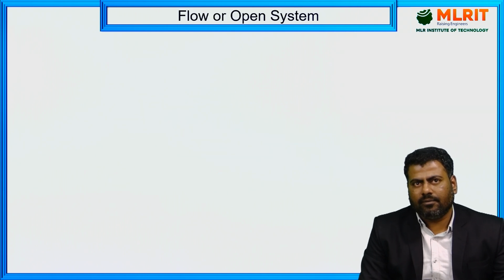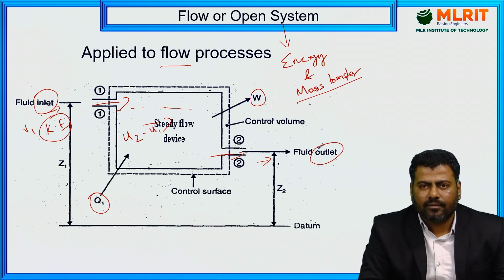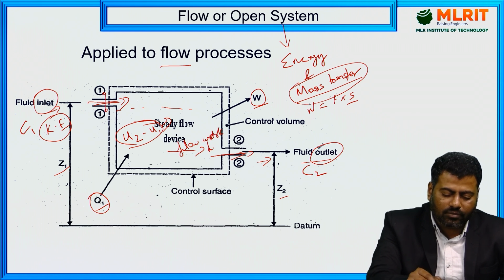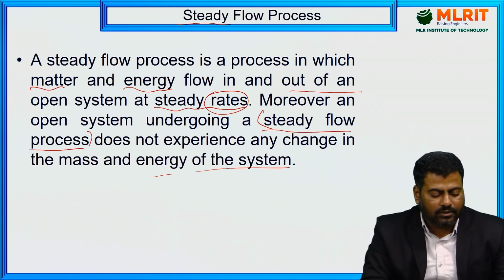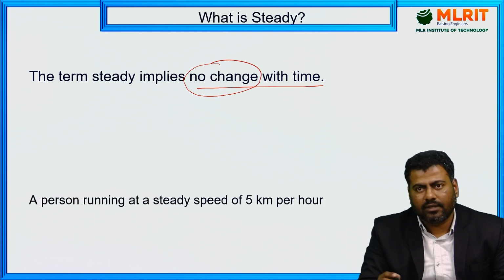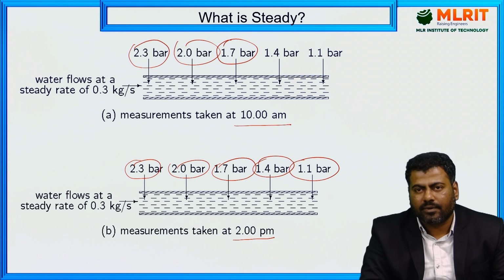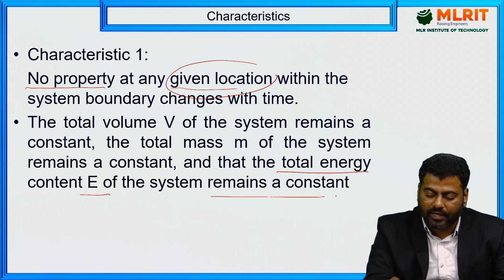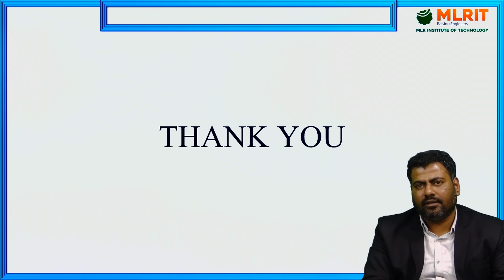LEC06|Thermodynamics| Steady Flow Energy Equation (SFEE) by Mr. K. Arun Kumar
Assistant Professor,
Hyderabad.